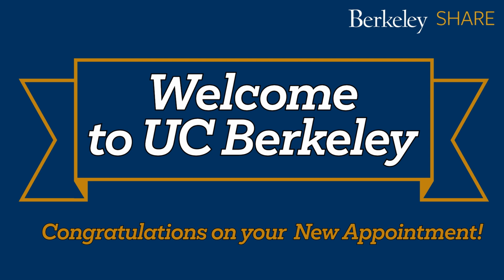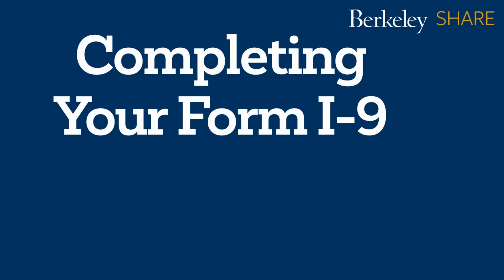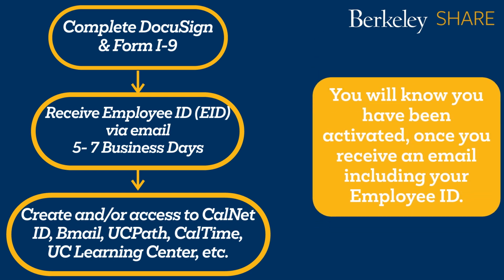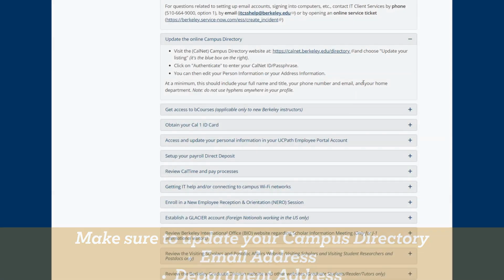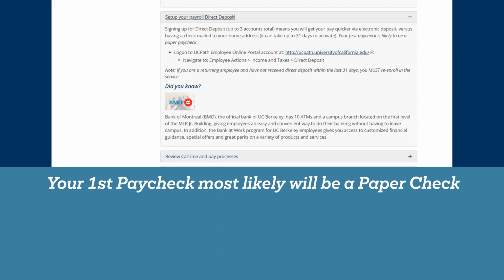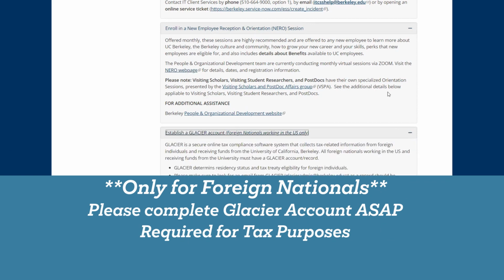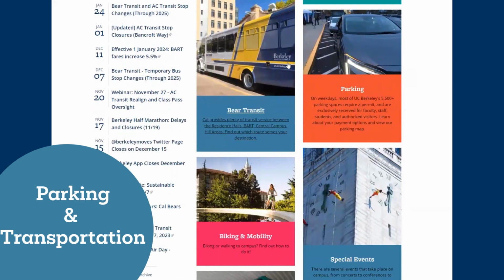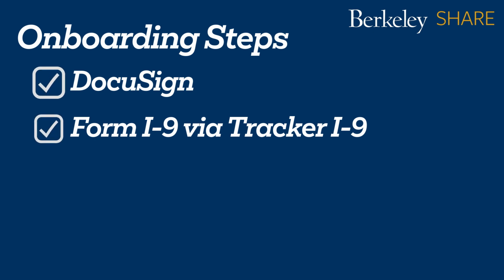UC Berkeley- SHARE Region- Employee Not Eligible for The University of California Retirement Plan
Welcome to UC Berkeley and congratulations on your new appointment. To support you with your transition, we will review important steps to complete when you have received your Employee ID Number. This video is intended for employees who are not eligible for The University of California Retirement Plan.

Chapters:
0:00 Welcome!
0:18 Onboarding Steps
1:14 Background Check
1:30 Completing Your Form I-9
2:40 Timeline
3:12 Your First Days Website
3:25 CalNet
4:03 BMail and Calendar
4:18 Campus Directory
4:48 bCourses
5:00 Cal 1 Card
5:28 UCPath
6:04 Direct Deposit
6:44 CalTime
7:13 Wifi
7:43 New Employee Orientation
7:53 Glacier Account
8:18 J-1 Visa
8:32 Benefits
9:08 Berkeley Parking & Transportation
9:39 Required Trainings
9:55 WarnMe
10:10 Safe Harbor
10:52 Onboarding Steps